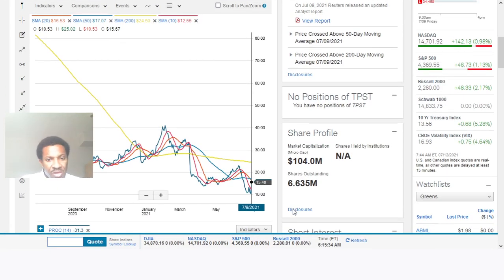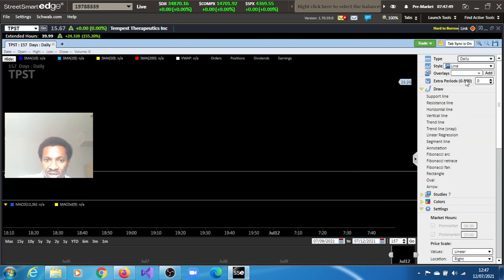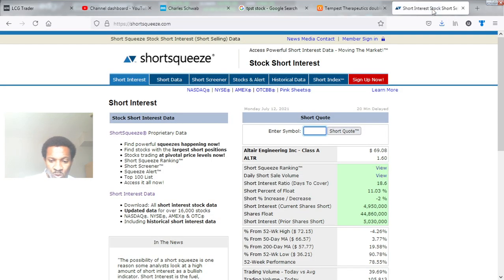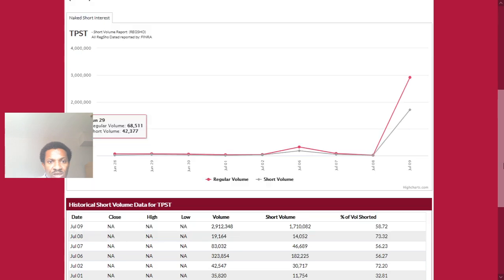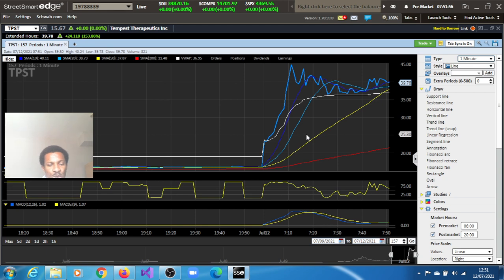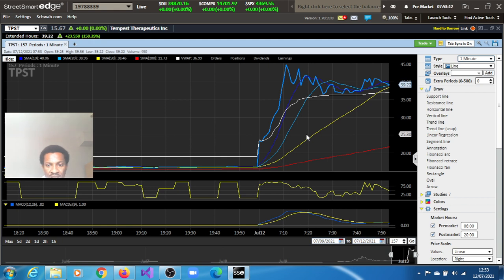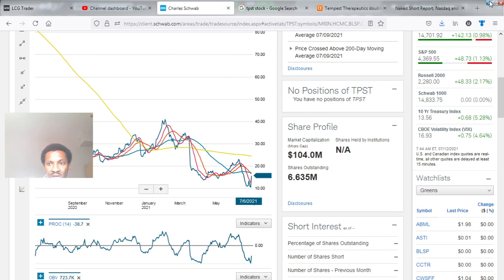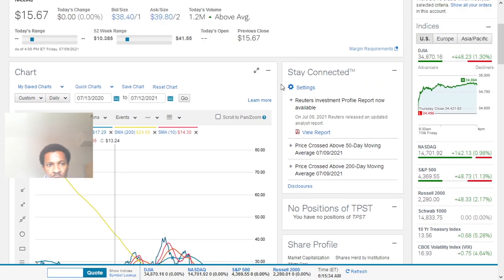Tempest Therapeutics Inc(TPST) Stock Gets Bullish!! Is It A Buy?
Tempest Therapeutics, Inc.(Tempest), formerly Millendo Therapeutics, Inc., is a clinical-stage oncology company. The Company is focused on developing therapeutics that combine both targeted and immune-mediated mechanisms to treat a wide range of tumors. The Company’s two clinical programs are TPST-1495 and TPST-1120.

Piper Sandler Starts Tempest Therapeutics at Overweight With $23 Price Target.

tpst stock price
tpst stock forecast

tempest therapeutics
tempest millendo merger